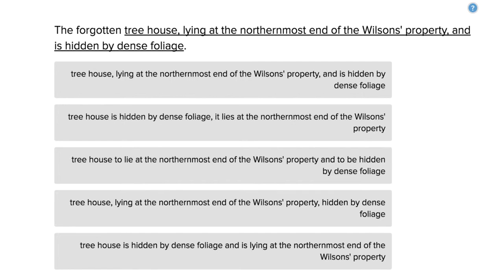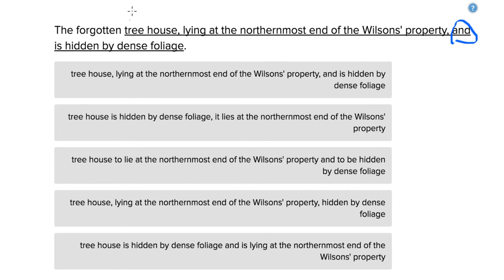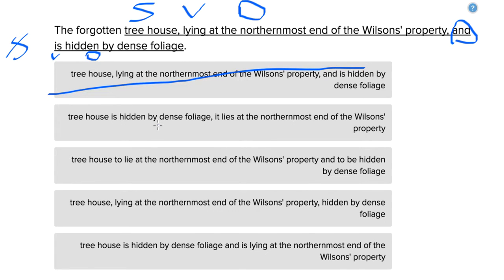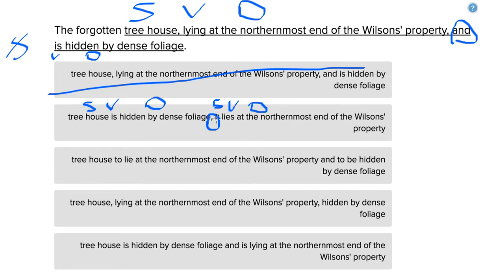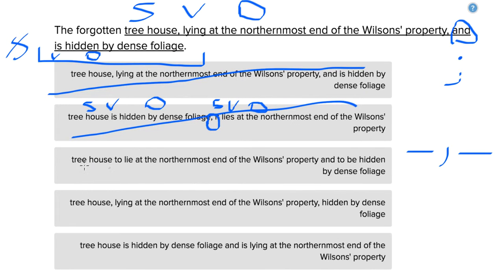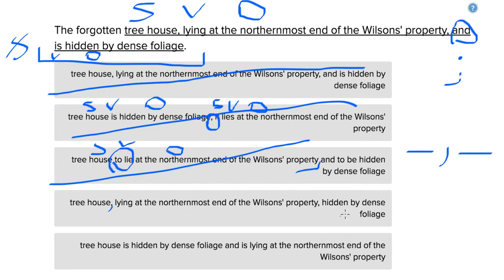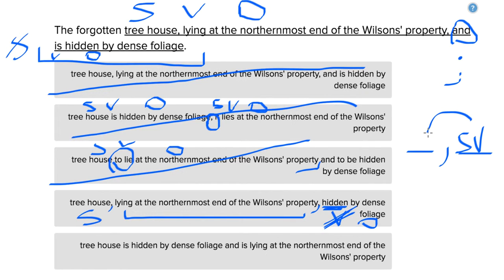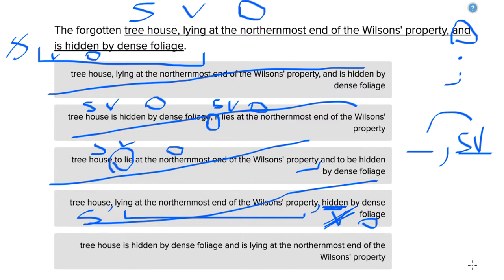SAT Writing Question 4198